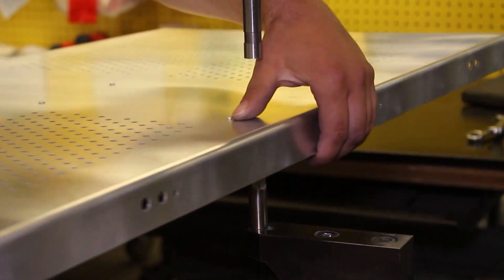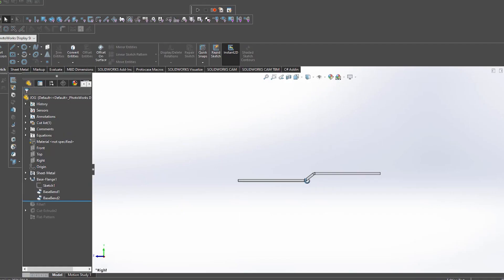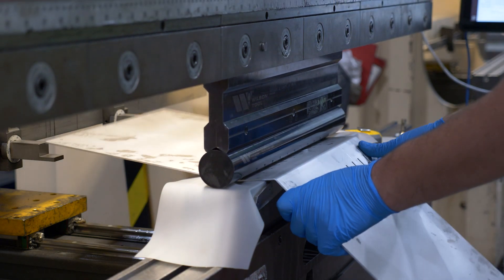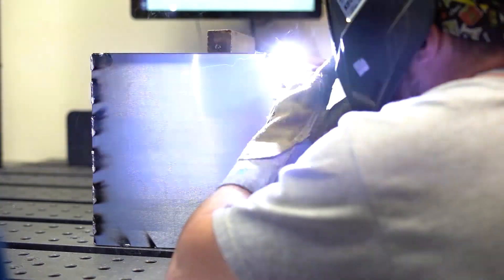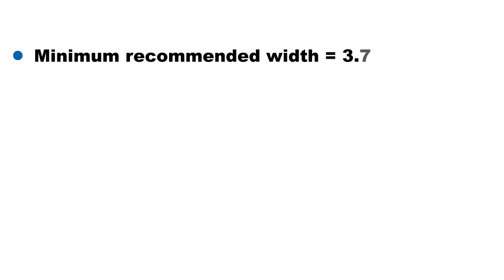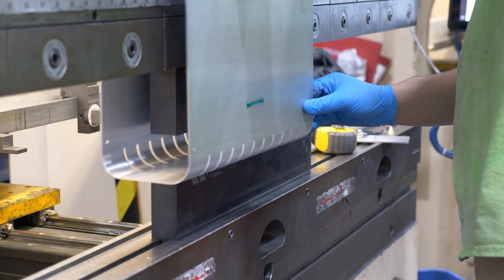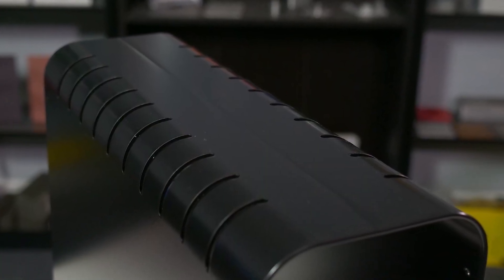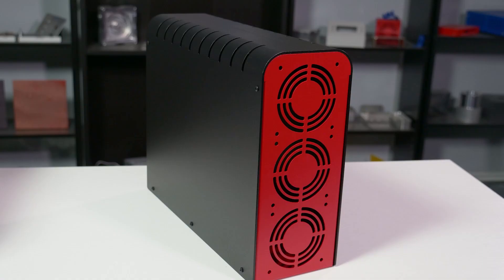Proto Tech Tip - W Bending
This week, Brian is back with a look at the W-bending process for sheet metal parts.

W-bending is a process where a small bend is made in the middle of a part, followed by the sides being bent to shape then flattening the middle out. This allows the creation of deeper U shape profiles then would otherwise be possible.